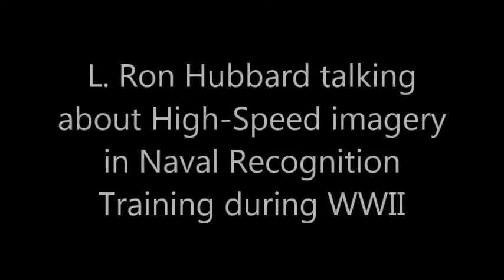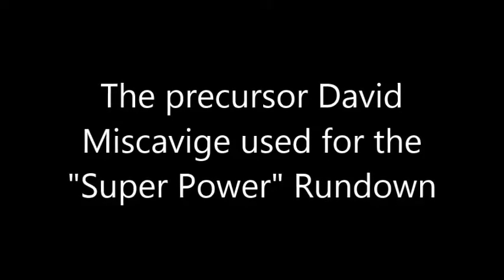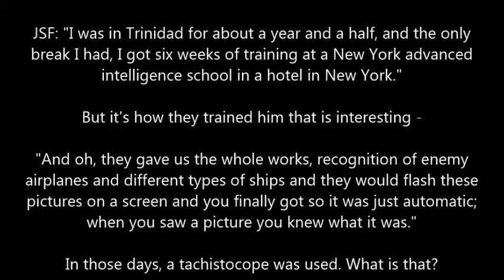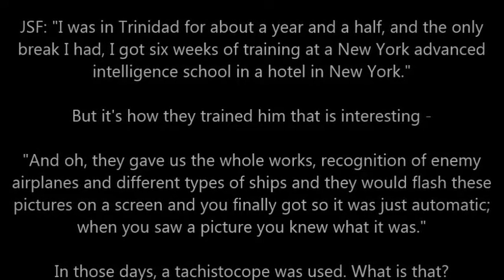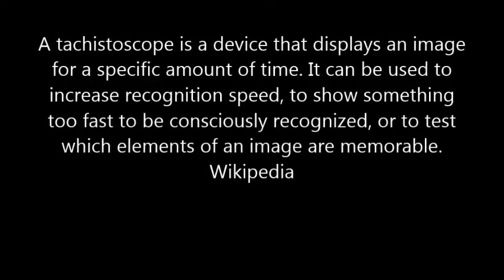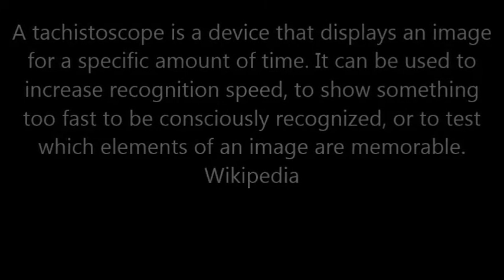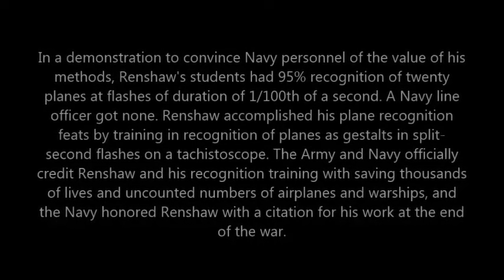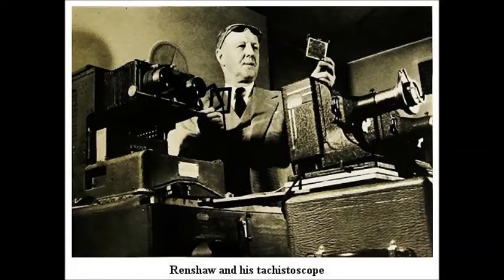Scientology Hubbard Talking About Using Naval Recognition Training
Listen to L. Ron Hubbard talking about using high-speed imagery - Naval Recognition Training. David Miscavige turned this into a Super Power Rundown drill to supposedly recognize "subliminal" messages.